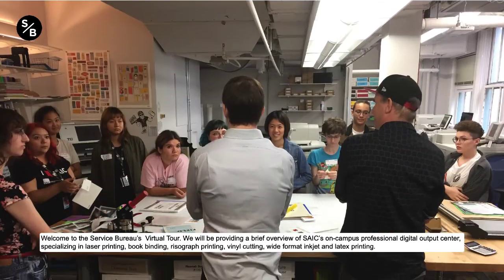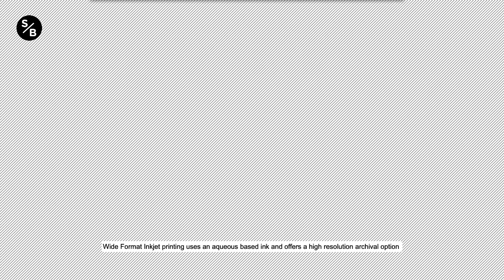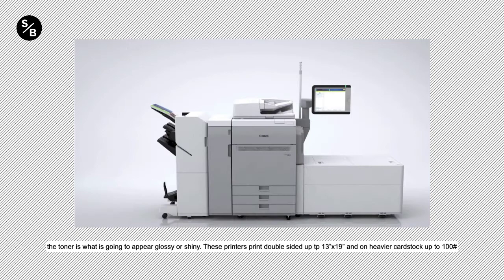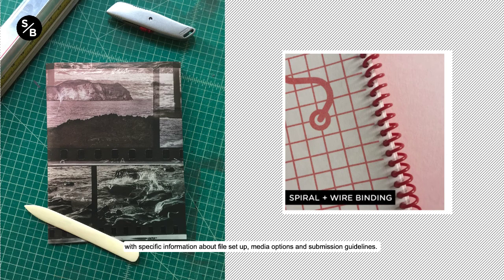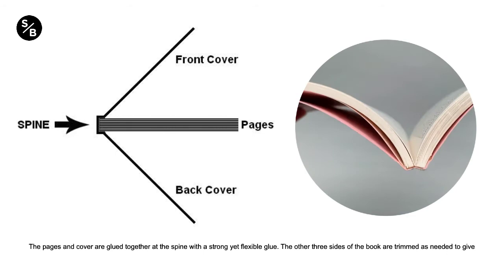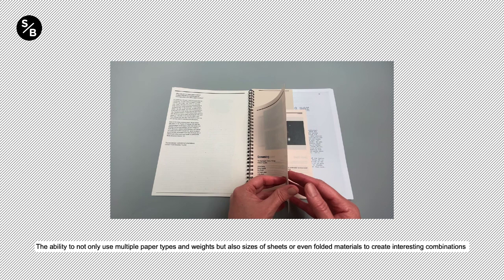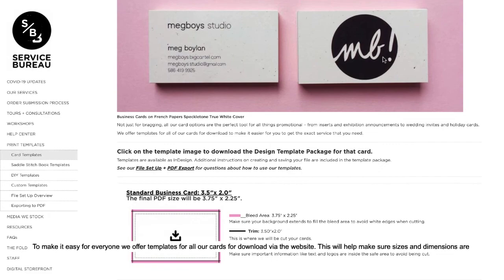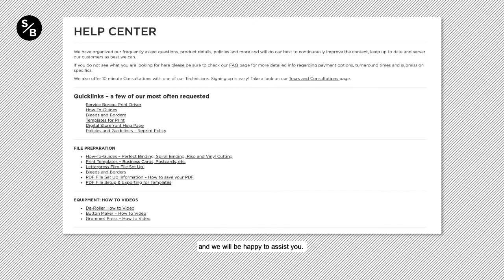Service Bureau - Virtual Class Tour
We have created a Virtual Class Tour of - a brief overview of the services we offer.